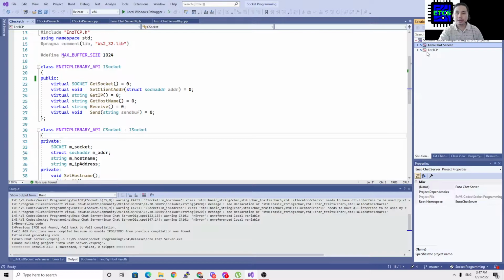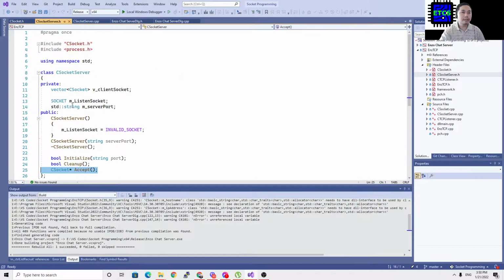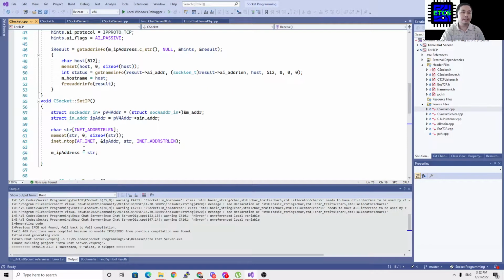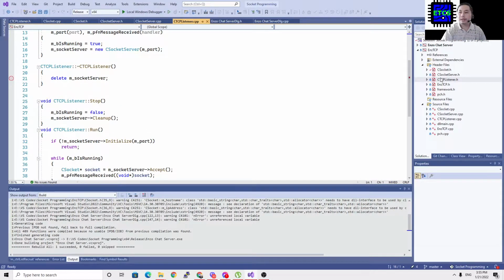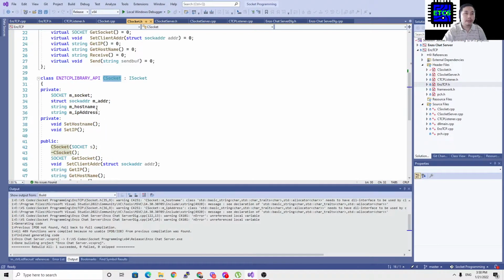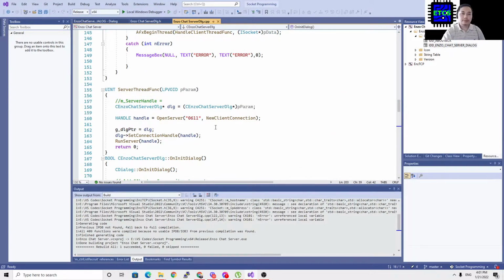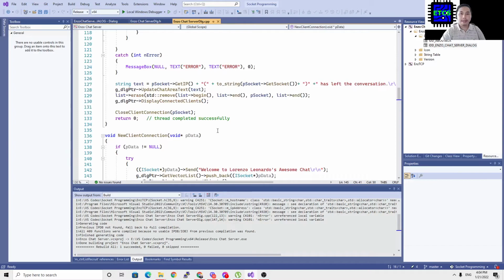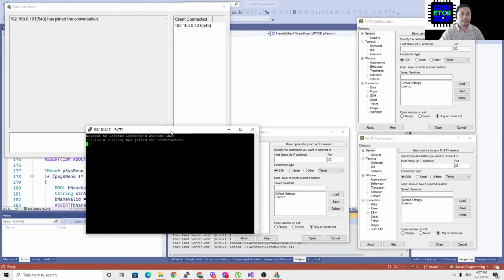Simple Multi-threading Chat Server using C++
Hello everyone, I create a simple Multi-threading Chat Server using C++.
I create my own library for sockets implementation to have my program organized.

Important points that are discussed
1.) How to Export a DLL with class and function interfaces
    (Abstract Class is very important in this implementation)
2.) To be able to understand how sockets works
3.) How to get your program organized
4.) Importance of Call-back functions
5.) Casting VOID pointer into objects for a well-organized program
6.) Can reuse the library created in future projects.
7.) How to create threads for multiple clients connected.
8.) How to broadcast messages to all clients.